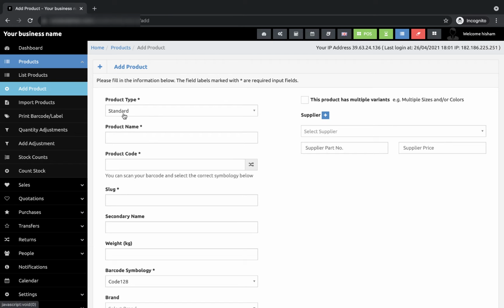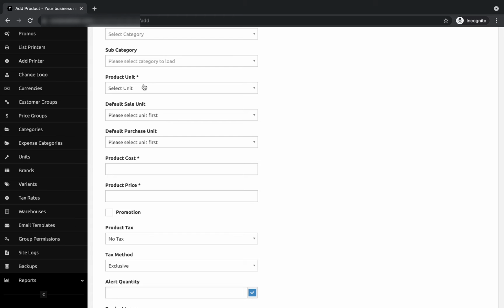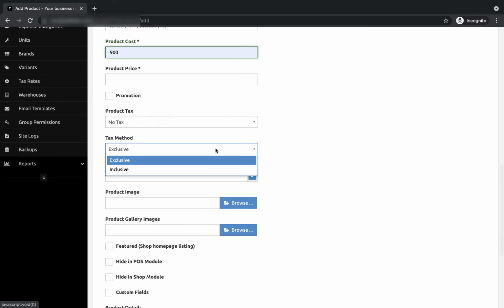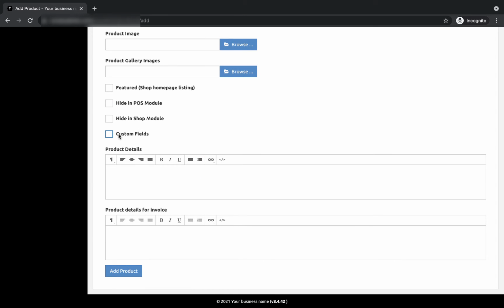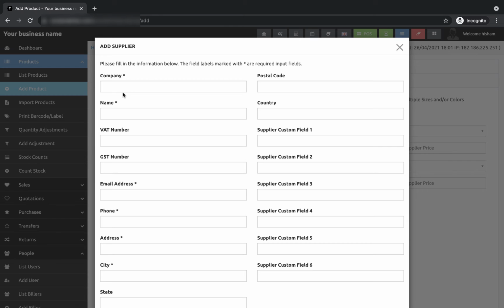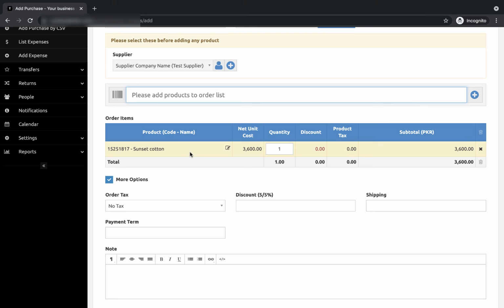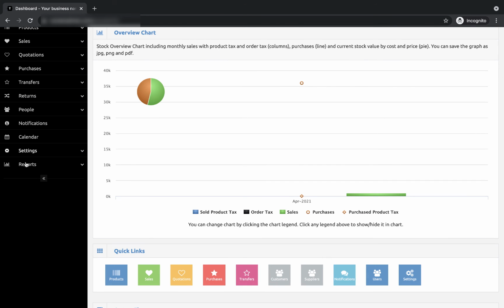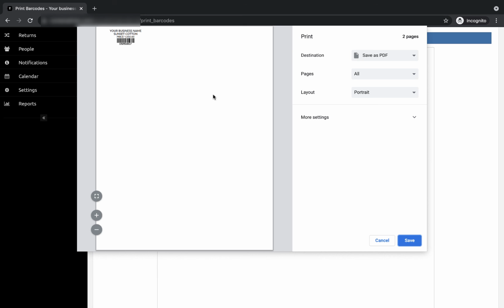Products, Purchases, Suppliers, Brands - POS Software - Pt 3